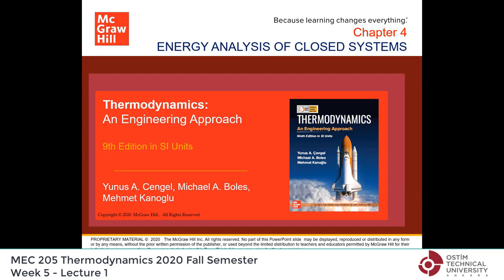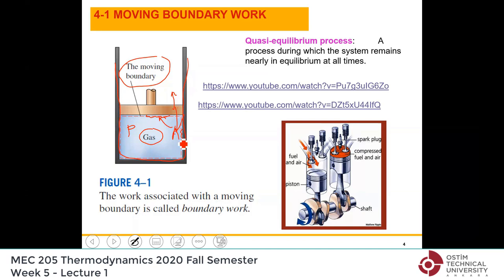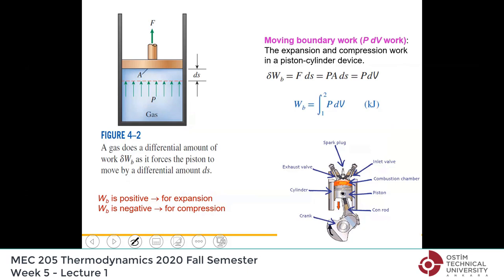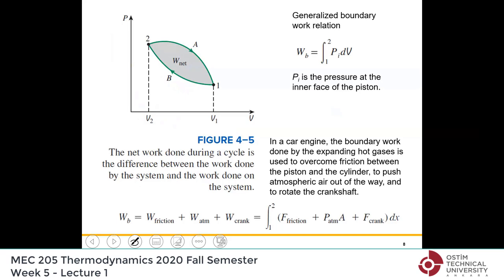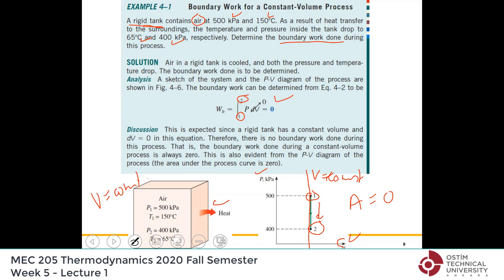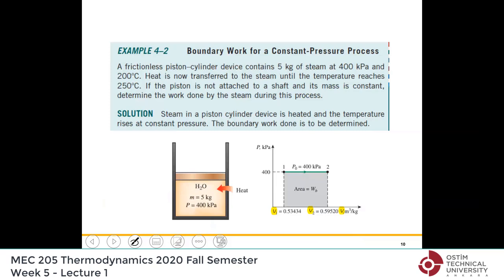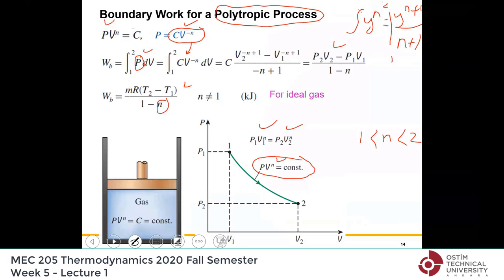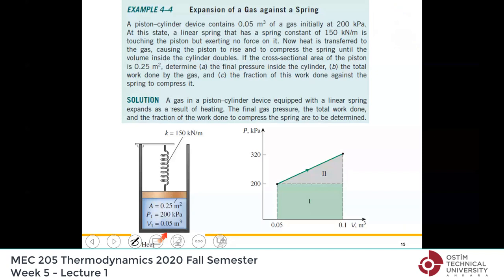Thermodynamics by Yunus Cengel - Lecture 11: "Chap 4: Closed system energy analysis" (2020 Fall)